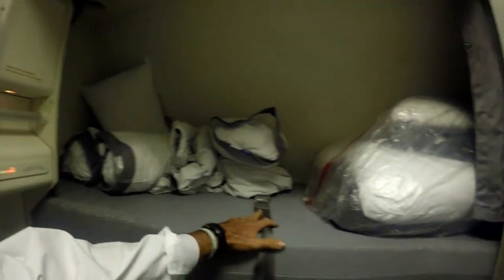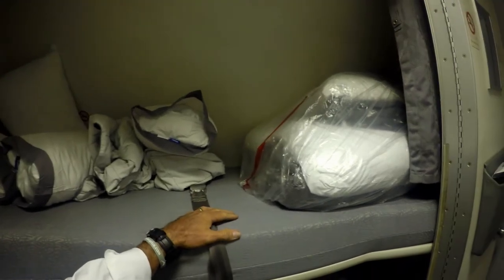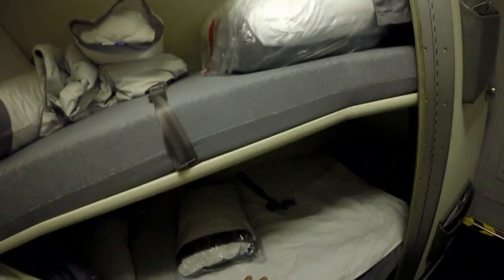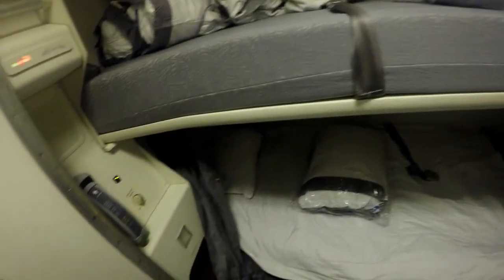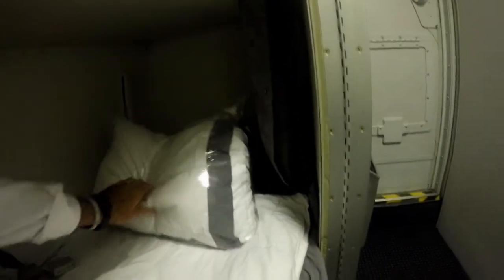Pilot Sleeping Quarters Bunk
Boeing 777-200 pilot rest bunk Sleeping Quarters